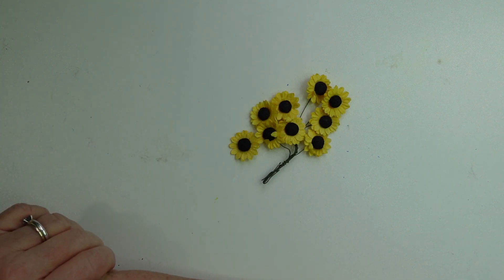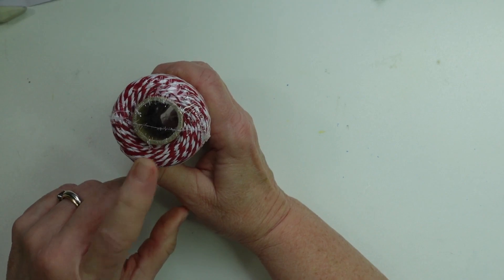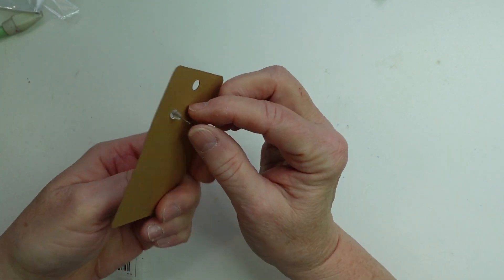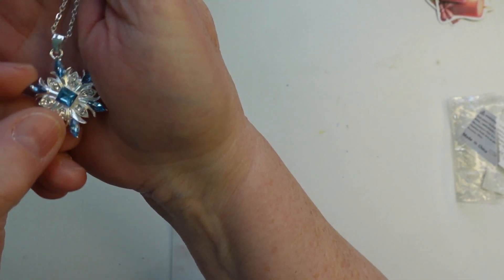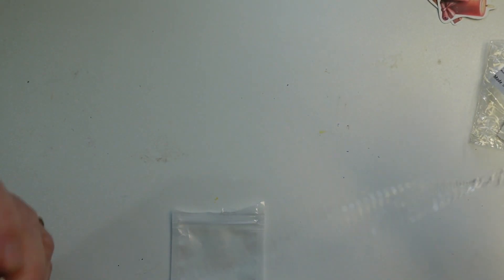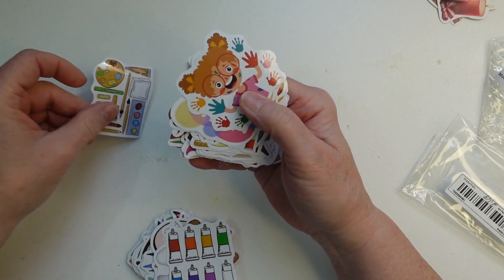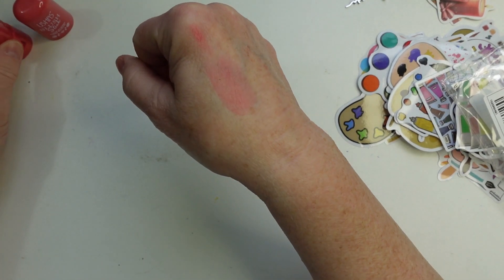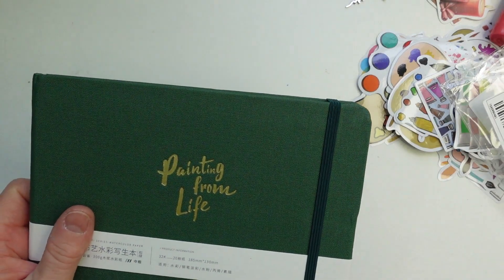TEMU CRAFTY HAUL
HELLO FRIENDS IN THIS VIDEO I M SHARING A TEMU HAUL

*Please note that all offers are valid within 1 hour after downloading Temu APP

Product links

15pcs/set, DIY Card Message Card, Multifunctional Wrapping Paper Cloud Landscape Series, DIY Journal Decor, Album Scrapbooking Decor Supplies, Junk Journal Decor Supplies, Decoration Label Stickers, Party Favors   2.49

54pcs classic card games mini poker cards, perfect size for little hands .15

1pc new stainless steel christian cross faith word necklace .99

Afterpay and Secure payment on APP
Valid in  US,NZ,CA,UK,&AU